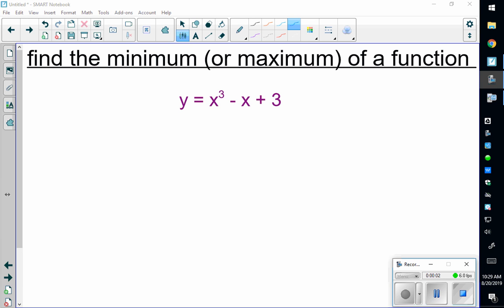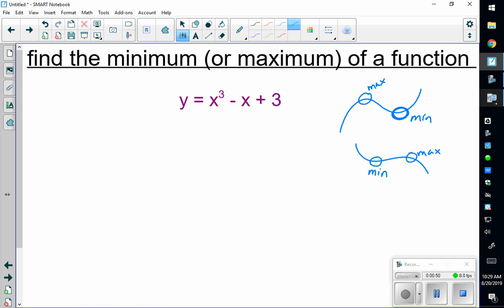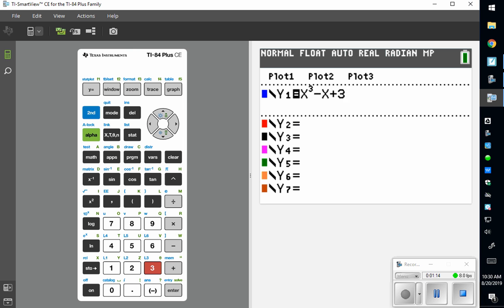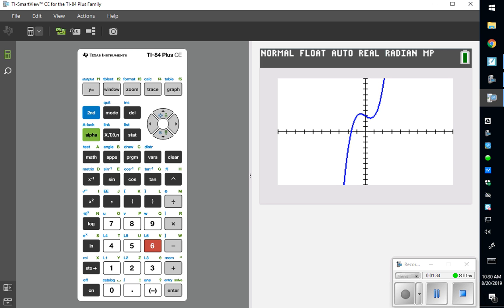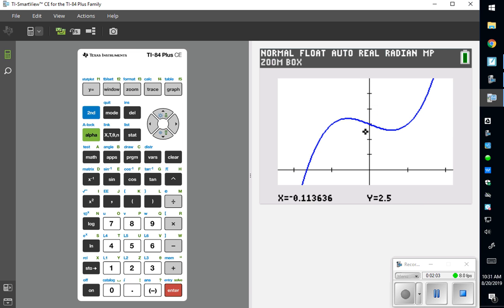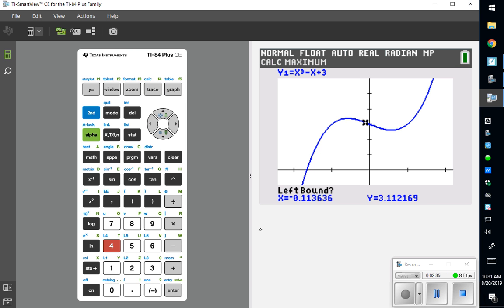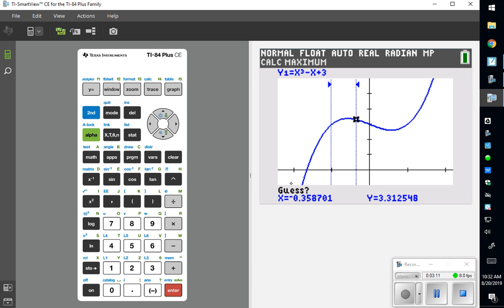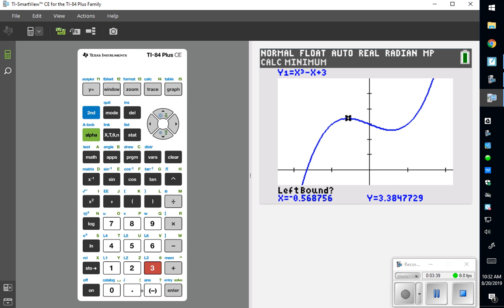TI 84 minimum or maximum of a function